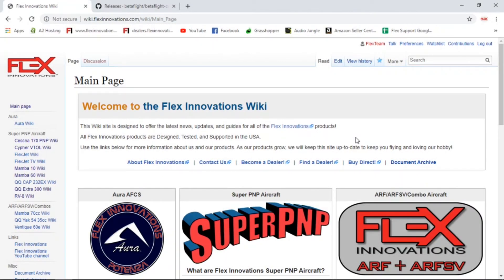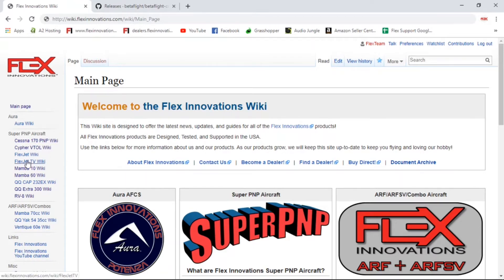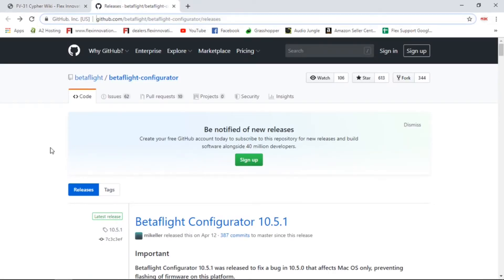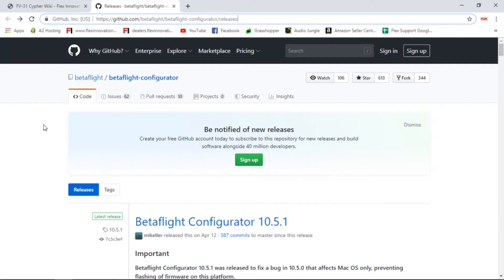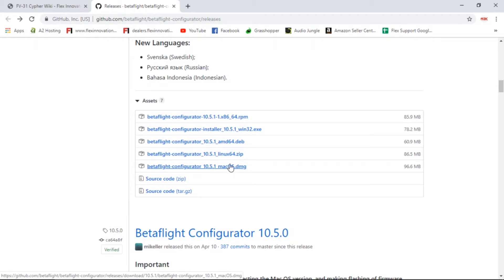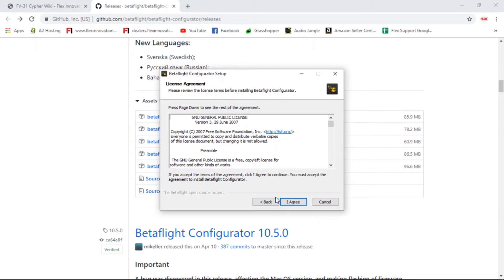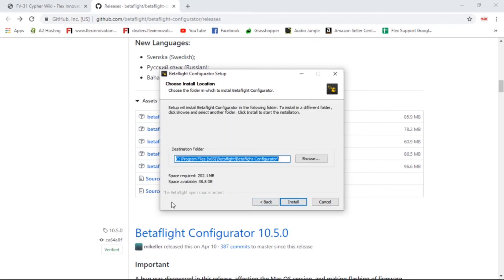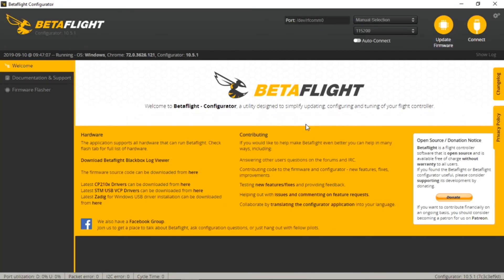How to Install Betaflight on Your PC (Cypher VTOL)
Seth explains how to download the Betaflight Configurator on your computer in order to setup the Flex Innovations FV-31 Cypher.